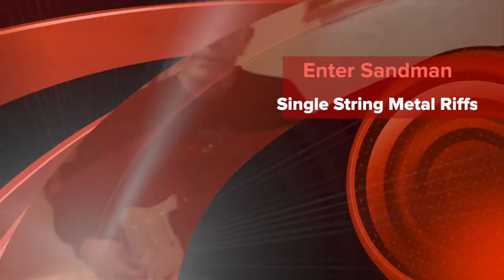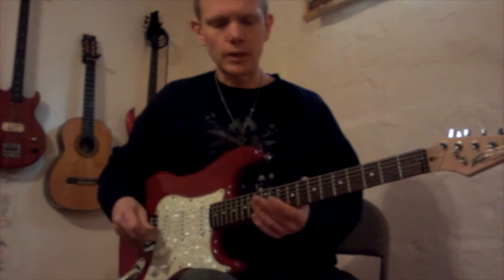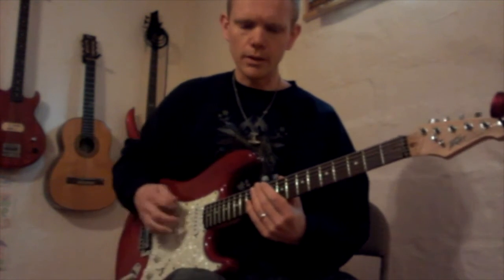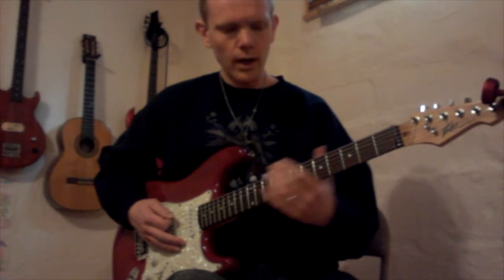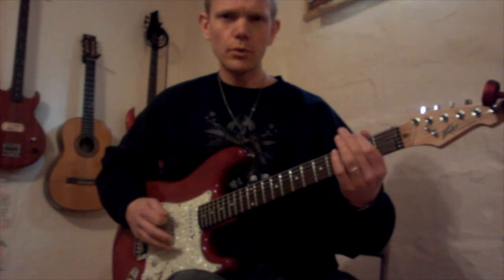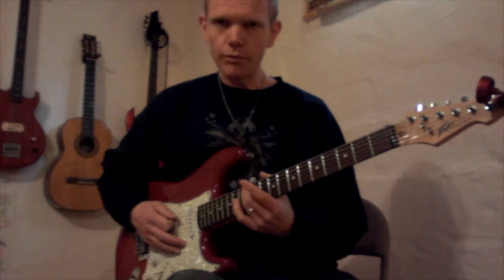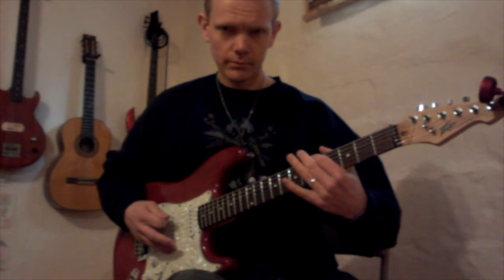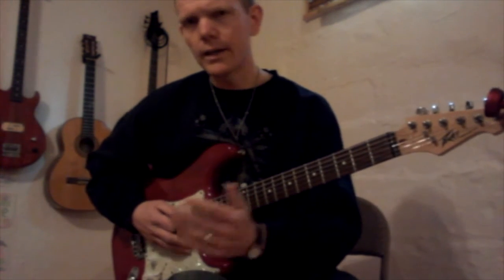14 Learn to Play "Enter Sandman" on a Single String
A fun and simple riff. Great for beginners.
Enter Sandman (by Metallica)
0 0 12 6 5
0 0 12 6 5
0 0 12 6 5
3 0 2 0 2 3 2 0
I am a stay-at-home Dad and homeschool teacher to my son. All the content on my YouTube channels are free. Your support is appreciated at anytime.
Or look me up on the music platform of your preference . . .